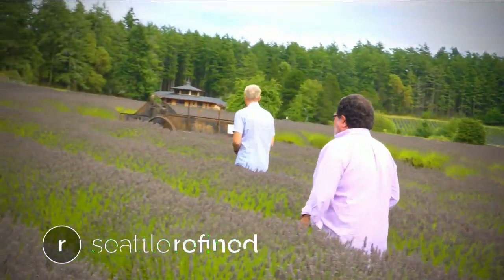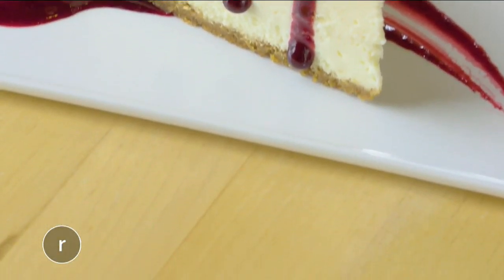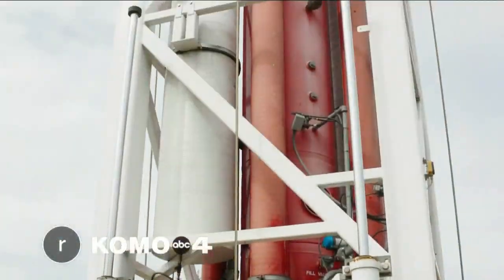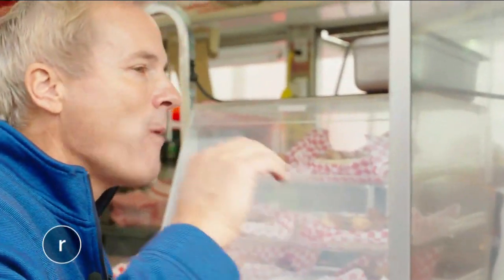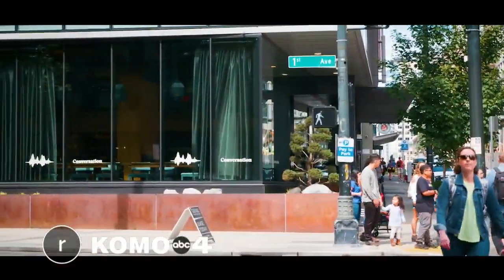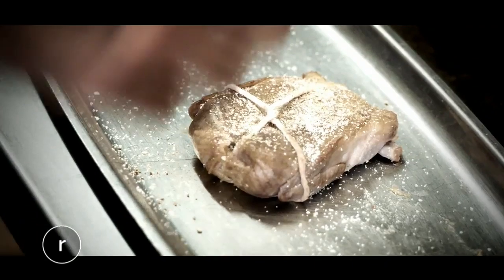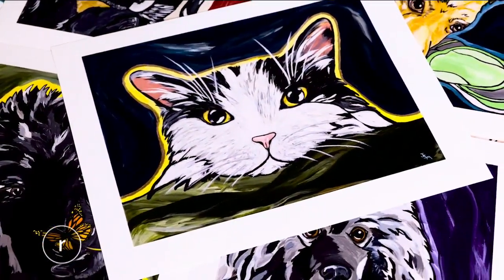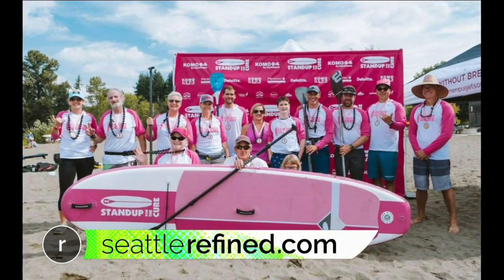Seattle Refined: Aug. 28, 2019 - Snug Harbor Getaway, Bizarre Fair Eats, Top Chef Derek Simcik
This is a full episode of Seattle Refined. While we no longer post episodes in full, you'll find clips from our current shows on YouTube a couple times a week and you can always watch our daily show at 3pm on KOMO 4

Seattle Refined is a lifestyle website and TV show on KOMO 4. We share memorable stories about the interesting people, cool places to eat & drink and fun things to do in Seattle and the Pacific Northwest. Why? Because life is different!

For more interesting people, things to do, eat and see in Seattle,
Watch us on TV every weekday at 3pm on KOMO 4

Is there a restaurant you love we should know about? A person making a difference in their community? A cool art exhibit?